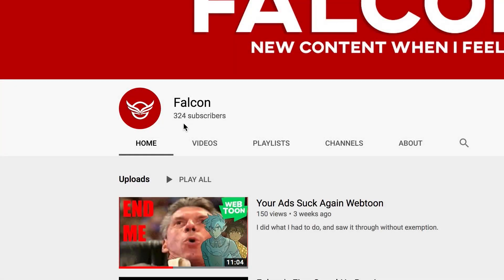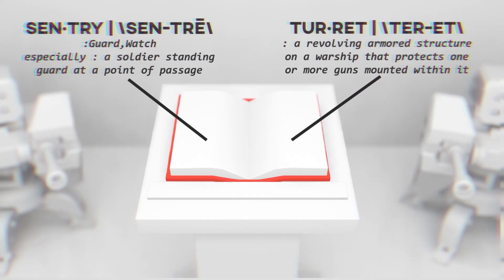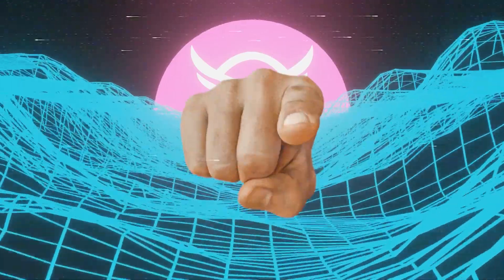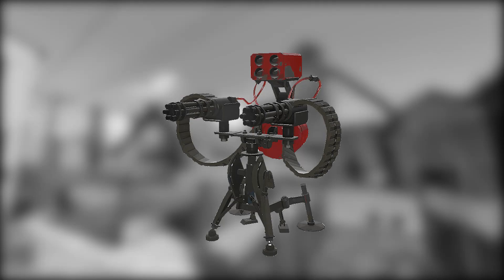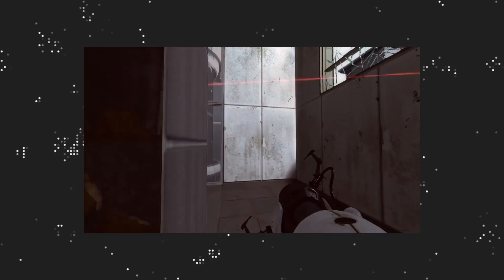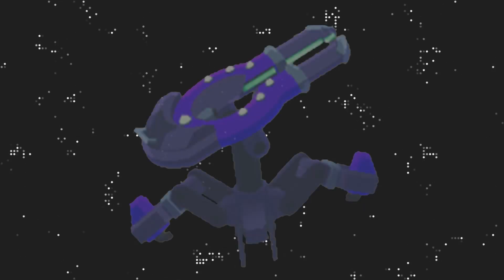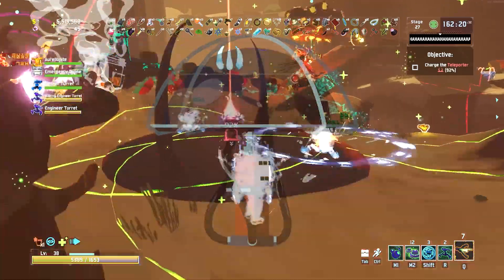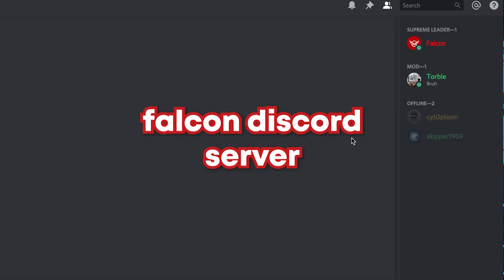Sentry Turrets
Edited By: Bridger Allen; aka Torble